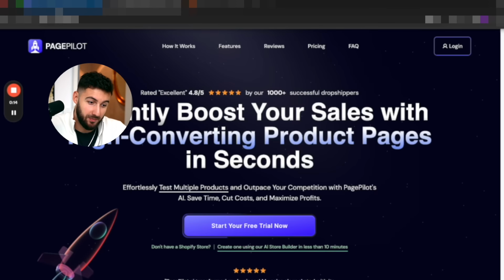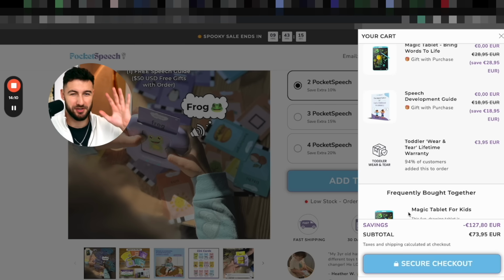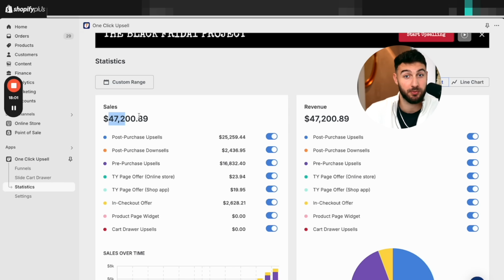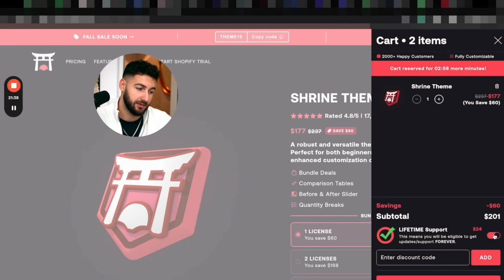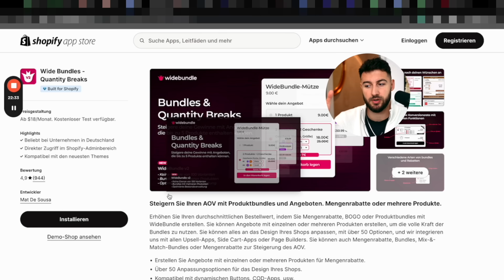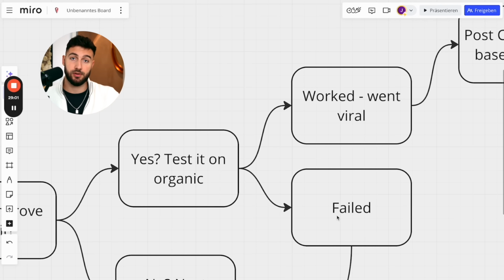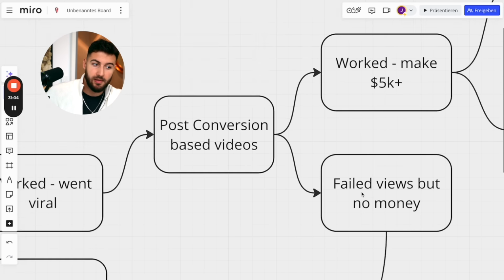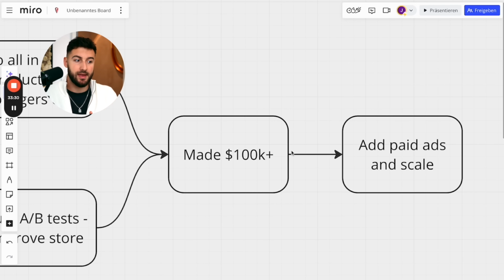This NEW Method Makes Me $37,577 Per Day Dropshipping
Want to crush it in dropshipping? In this video, I’ll share my ultimate strategy for getting rich with dropshipping in 2024. From selecting winning products to mastering marketing techniques that work, you’ll learn the exact steps to set up a successful dropshipping business. Discover proven tips for scaling your Shopify store, maximizing profits, and staying ahead of the competition. Whether you’re a beginner or looking to take your business to the next level, this is the blueprint you need!